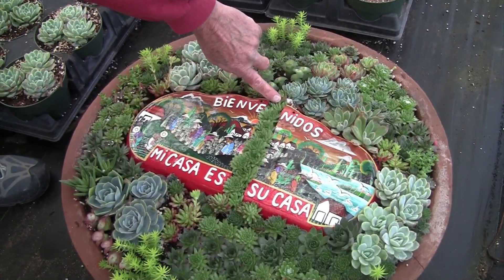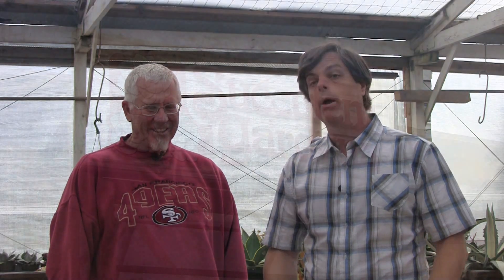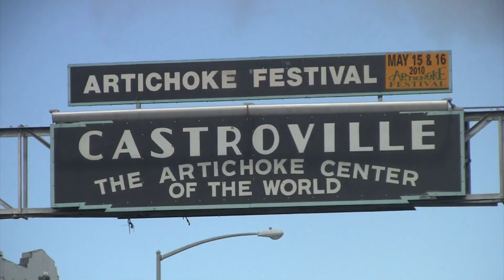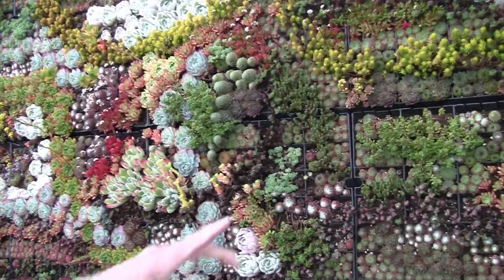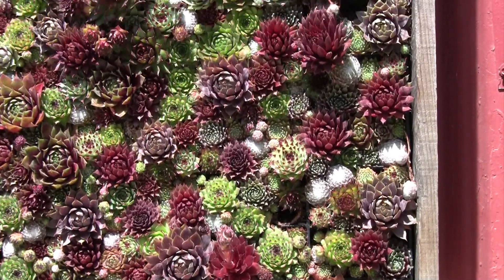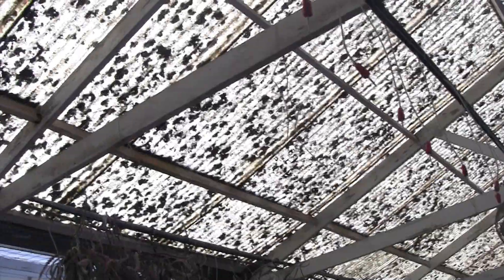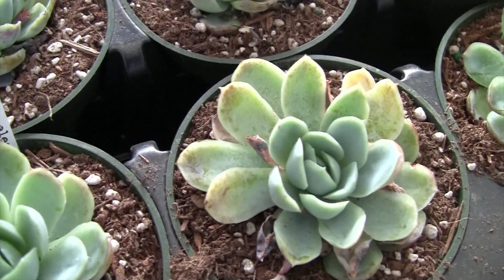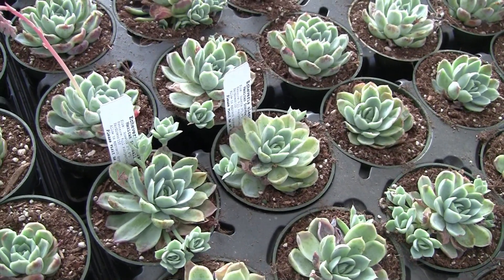Gardening Rhythms: Vertical Garden /Succulents Part 1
This is the first of three parts of vertical gardens featured at Flora Grubb in San Fransico.  Robin takes us though the ins and out of growing succuclents on a vertical wall.